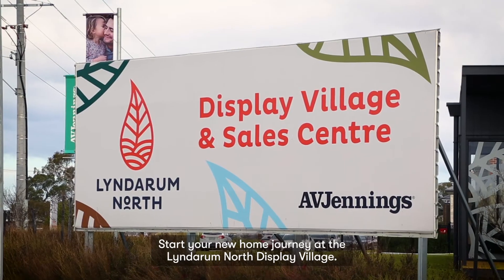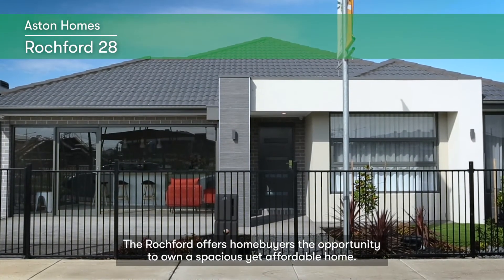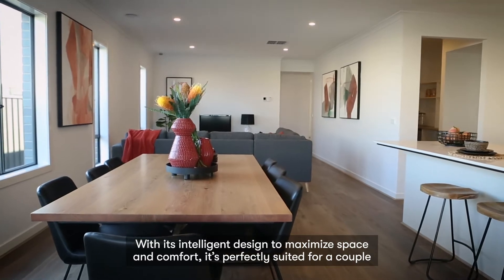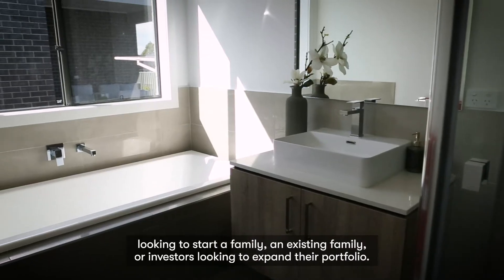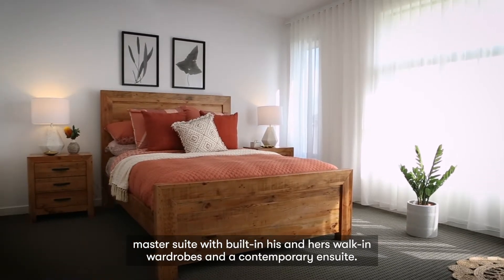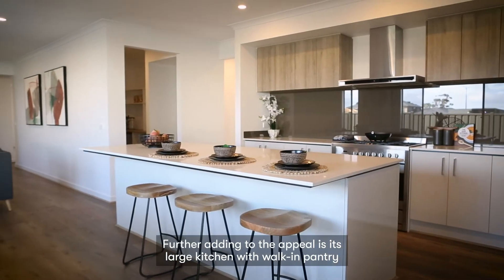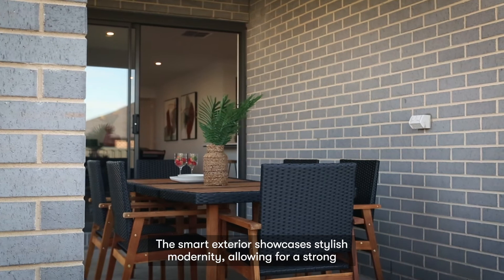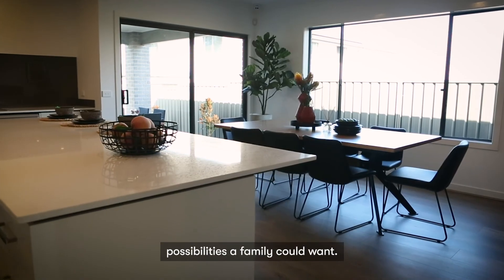Aston Homes - ROCHFORD 28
The Rochford offers homebuyers the opportunity to own a spacious yet affordable home. With its intelligent design to maximize space and comfort through enhanced living areas, it is perfectly suited for a couple looking to start a family, an existing family, or investors looking to expand their portfolio. This single-story four bedroom property stands out by boasting a generously-sized Master Suite with built-in his and hers walk-in wardrobes and a contemporary designed ensuite, A grand size Kitchen with walk-in pantry and generous Laundry space. The smart exterior showcasing stylish modernity allows for a strong yet harmonious street presence. The Rochford is a home that includes all the special features and endless possibilities a family could want.

ASTON HOMES
journey together